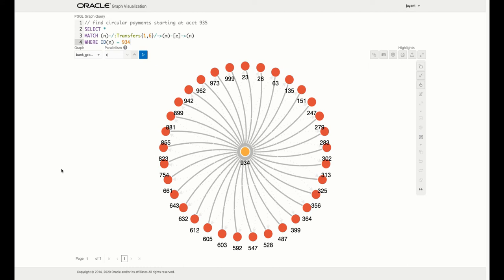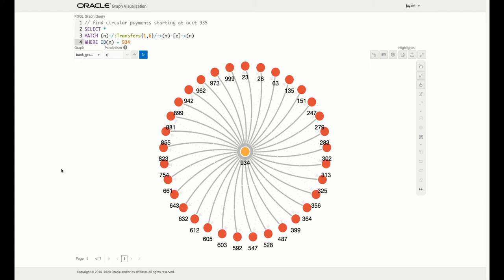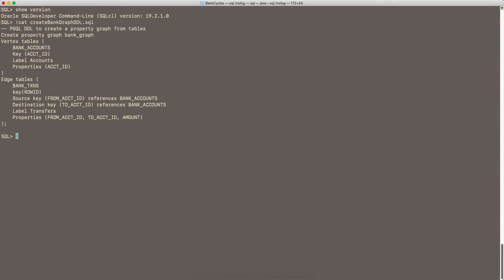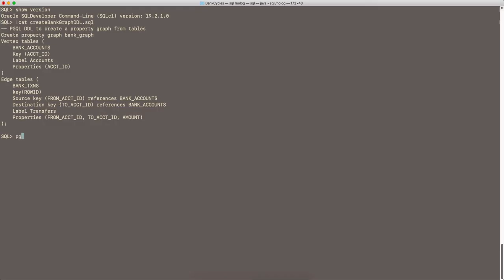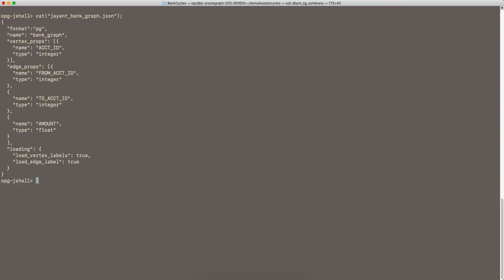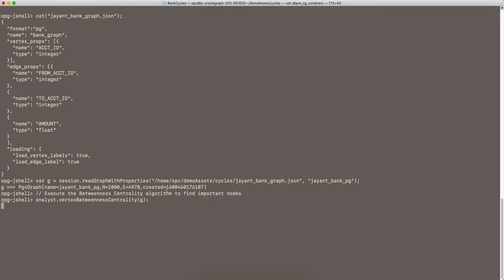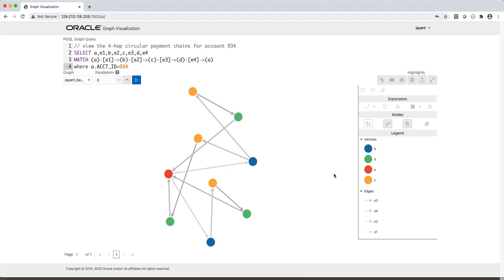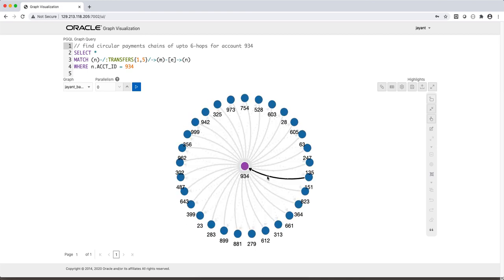Property Graph features of the Oracle Autonomous Database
This demo video shows the use of graph features of the Oracle Autonomous Database to detect patterns of potentially fraudulent transactions. The demo has 3 main steps:
- Create a graph from the bank accounts and transactions tables
- Run some graph algorithms, such as Centrality, to identify accounts to possibly investigate
- Execute some path queries to find circular payments chains involving those accounts

The main sections are:
00:00 Introduction to graph features of the Autonomous Database
00:41 Description of the demo scenario
01:04 Create Property Graph (PGQL DDL)
01:26 Executing graph algorithms
01:52 Querying and visualizing graphs